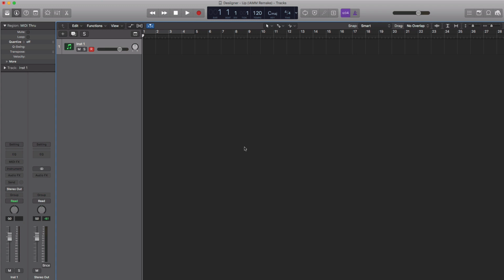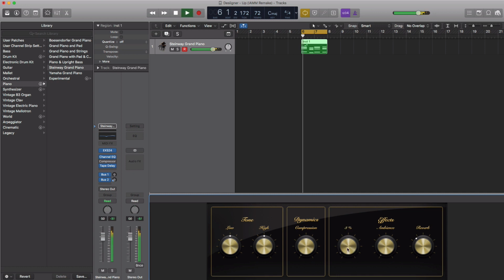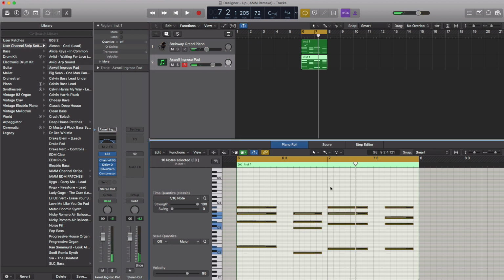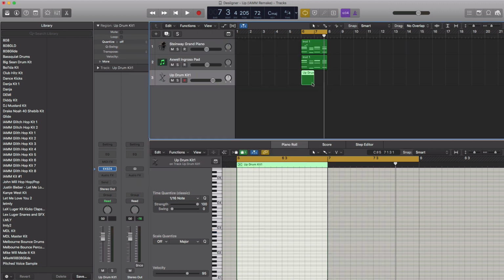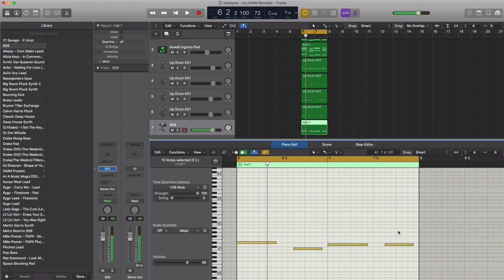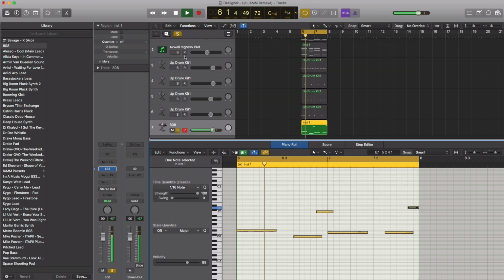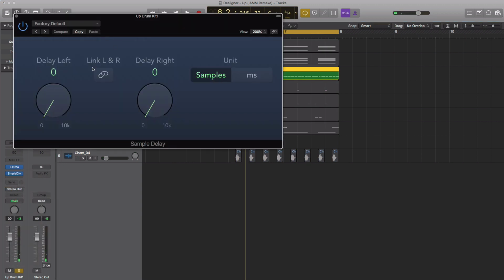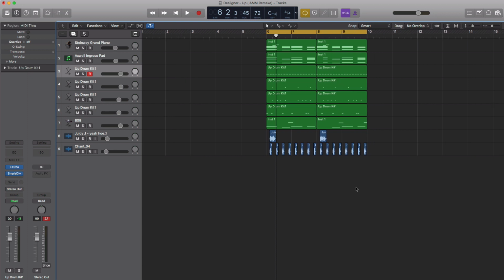Making a Beat: Desiigner - Up (Remake)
In the following video we’ll be remaking (from scratch) Up by Desiigner produced by Juicy J and CashMoneyAP. Logic X session, MIDI stems and samples included after the break.